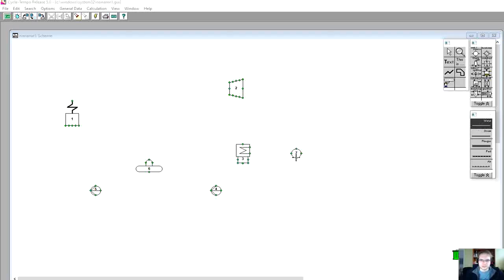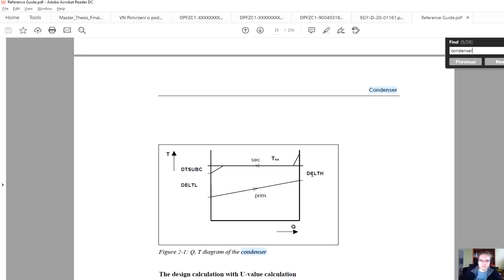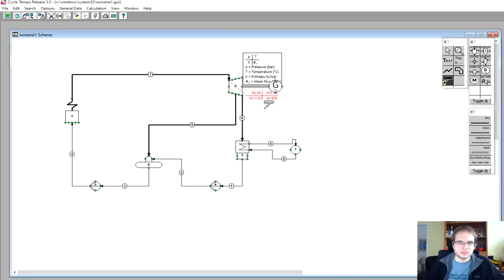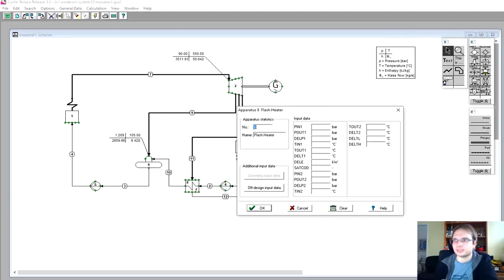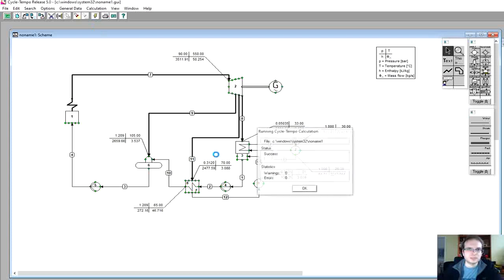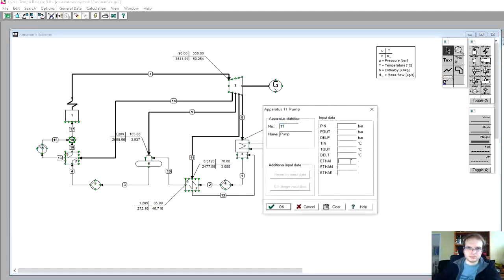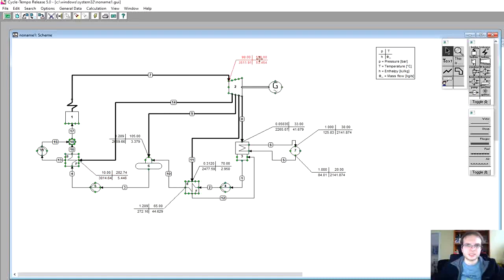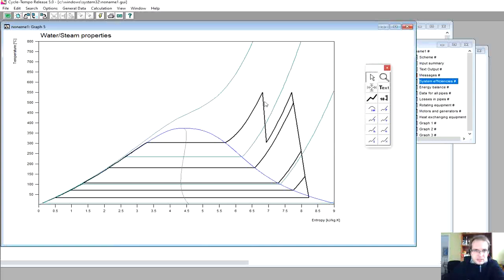Cycle tempo tutorial - Rankine cycle